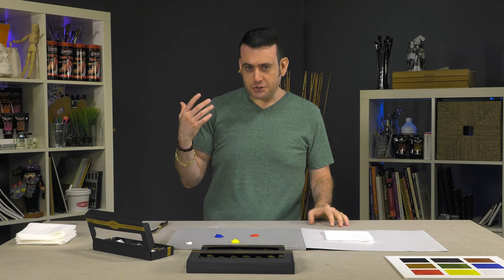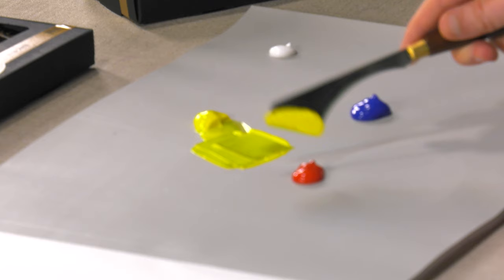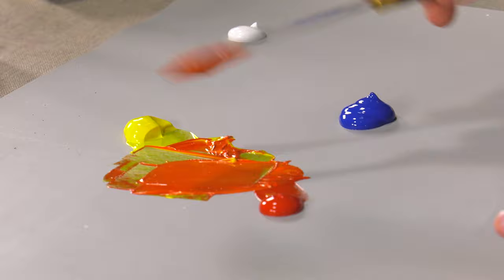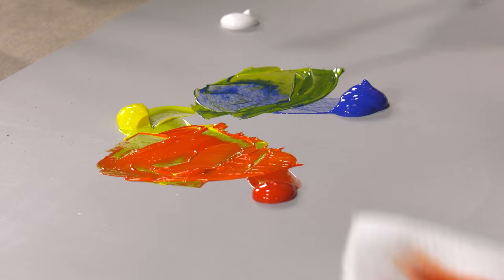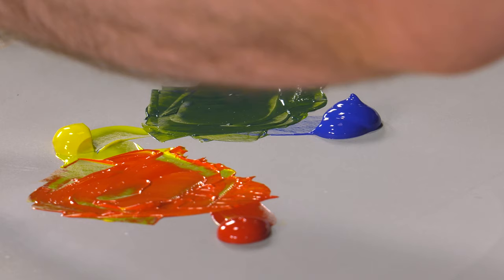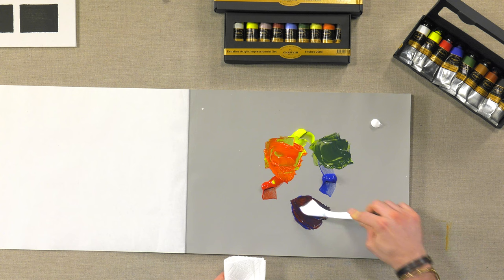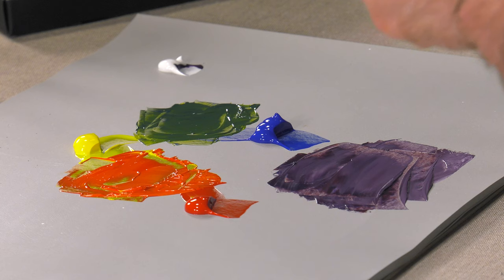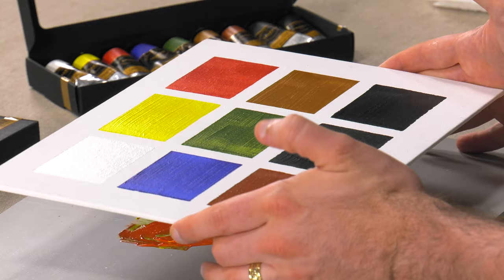Charvin Extra Fine Professional Acrylic Paint Sets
Superior quality, professional acrylics
Triple-milled, lightfast pigments
Highest grade polymer acrylic binder
Smooth creamy consistency

Luxury Professional Artists’ Acrylic, Putting All The Colors Of Nature Right At Your Fingertips!
Just like the acclaimed Charvin Oils, Charvin’s Extra-Fine Acrylics use only the finest traditional and modern pigments. Triple-milled on a Swill Bueller mill to an extreme degree of fineness, pigments are then blended with the highest quality acrylic polymer binder.